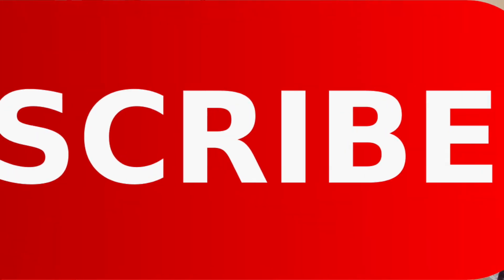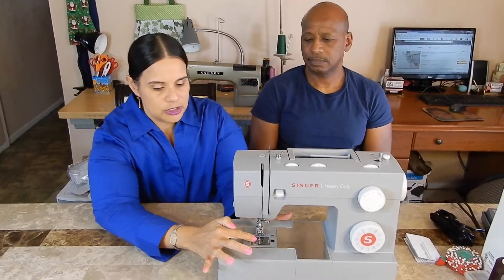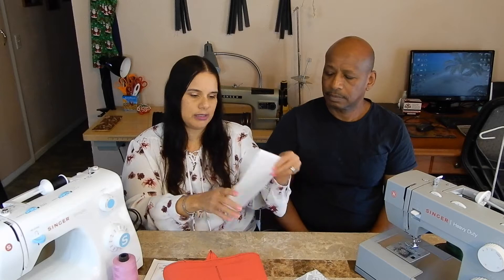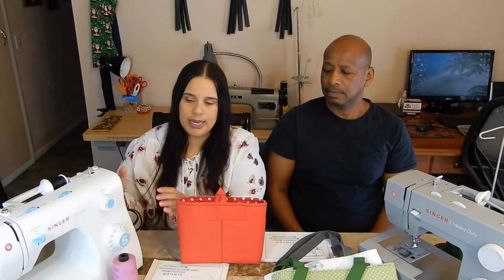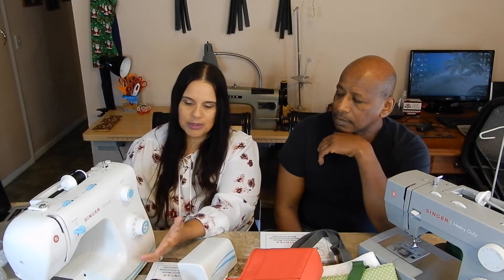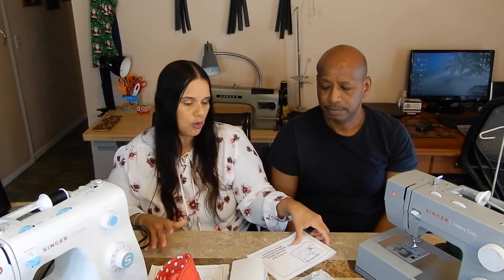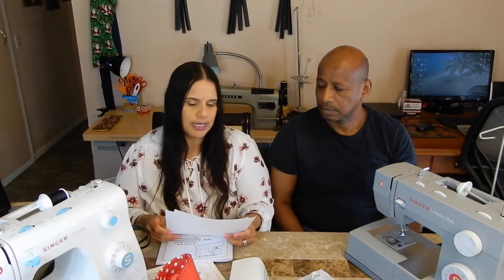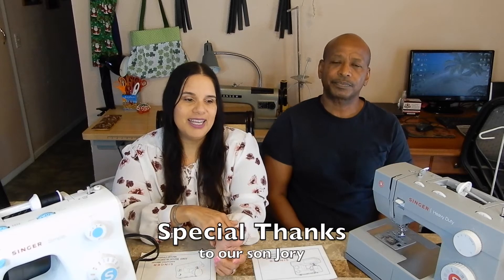Unboxing of Singer 4432 Sewing Machine| Minor Review | Thank You to the Sponsors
Joe and I want to send a heartfelt "Thank you" to my awesome, amazing viewers, subscribers and friends who donated the fund for us to purchase this Heavy Duty  sewing machine. We do an unboxing and a minor review.